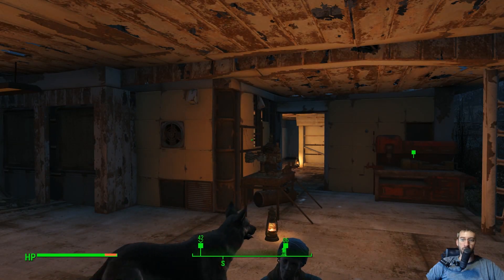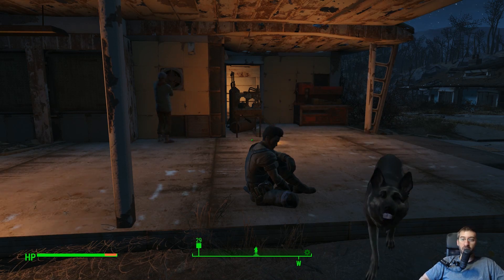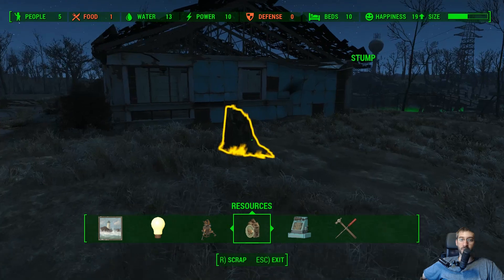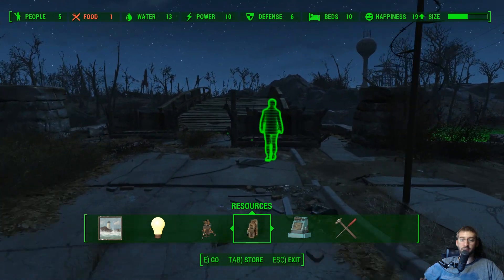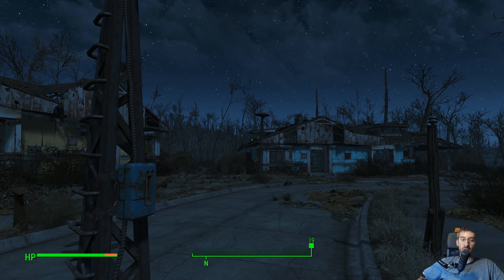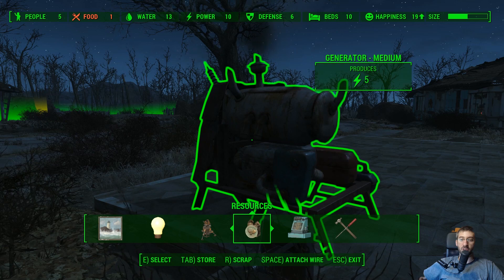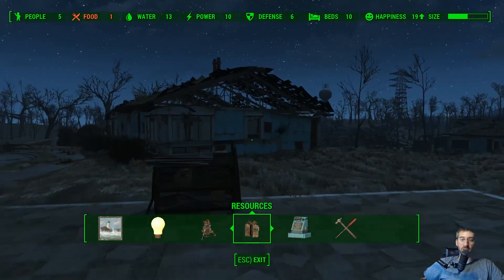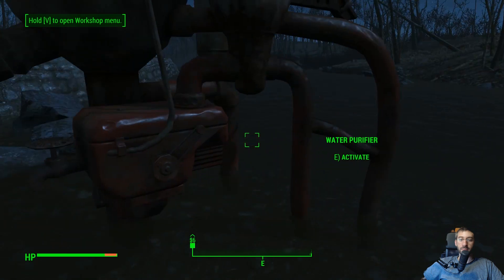Fallout 4: How to Assign Staff and Connect Power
Fallout 4 is a fantastic game so far. But due to it's PC/Console crossover nature, the interface is a bit of a pain in the arse. In this short video I cover both topics of Assigning personnel to a station, as well as Connecting power to resources.

Electrical starts around 2:30 minute mark.

Essentially to perform both tasks you need to be in "build mode" by holding 'v' (no idea about console). Approach a worker, hit 'e' for "command". Then run yourself to the station and click 'e' assign, again.

As for connecting power, in buildmode run to the generator and hit 'spacebar', then to either the pylons or energy using item and click space to attach. For long runs you need multiple pylons to support the wire and attach to each one along the path.

PC Equipment:
Microphone: Audio-Technica AT2035
Blue Mics ICICLE Pre-Amp
Graphics Card: eVGA Nvidia GTX Titan X
Motherboard: ASUS Rampage V Extreme